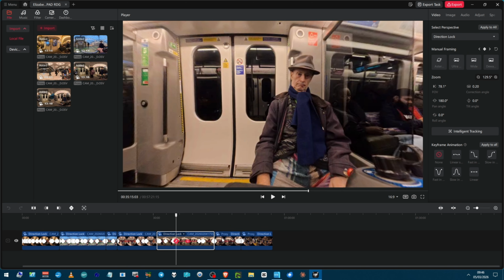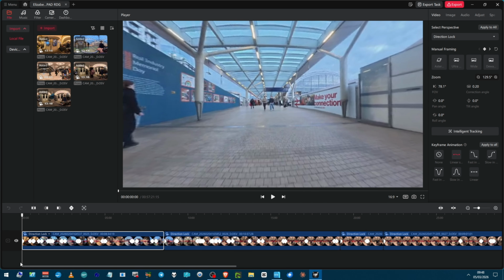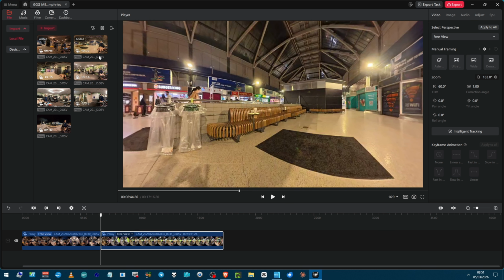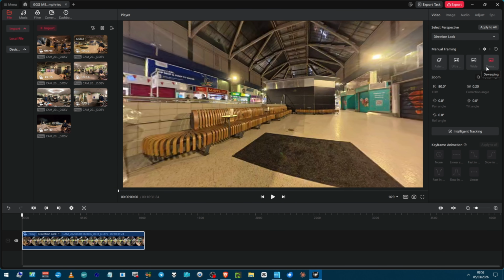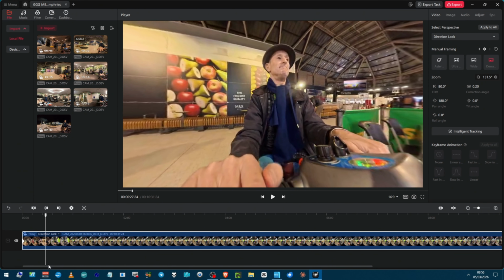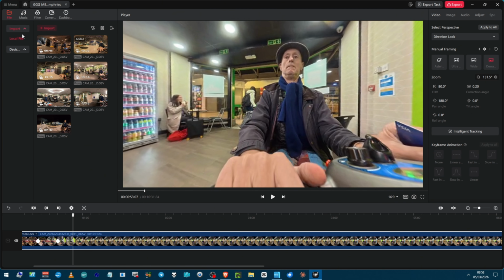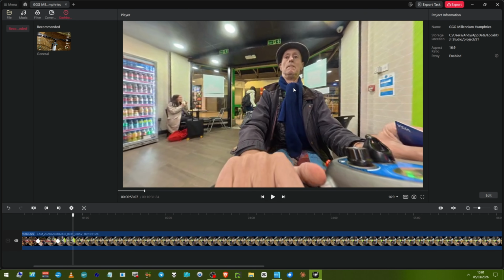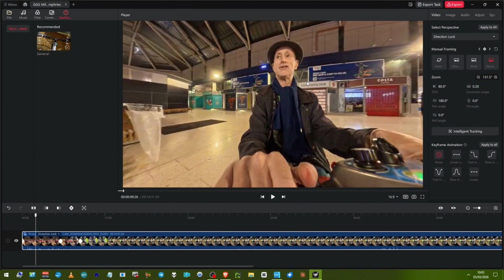DJI Studio Latest Update 1 0 95